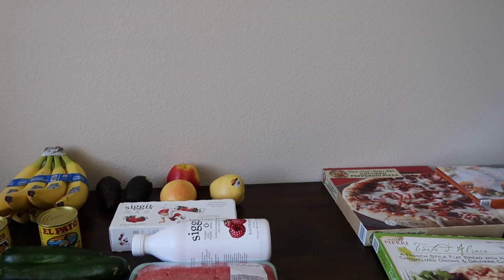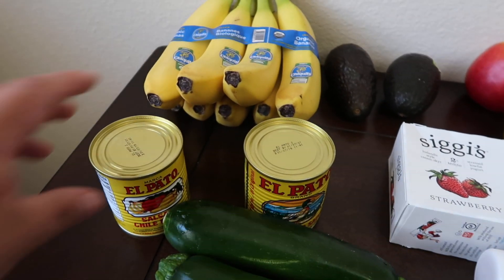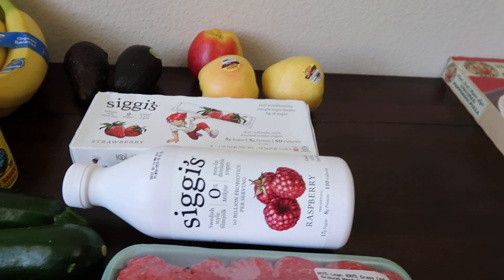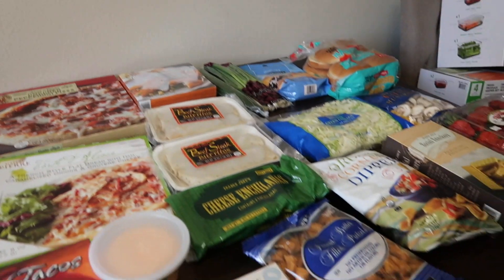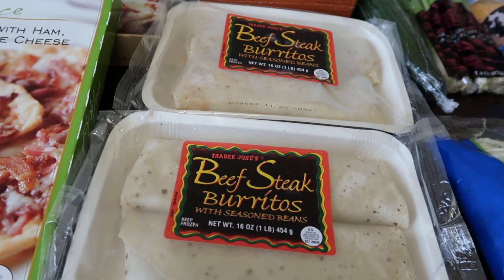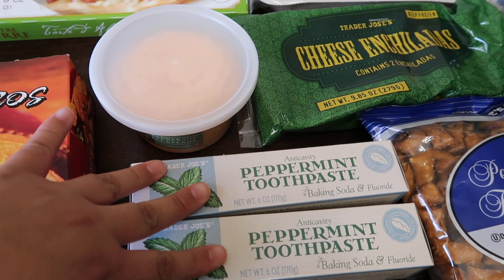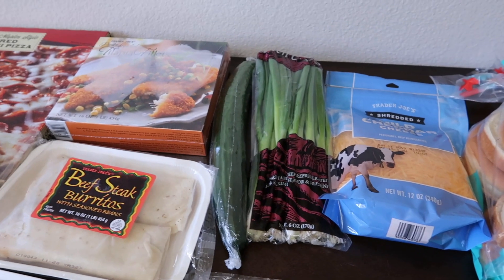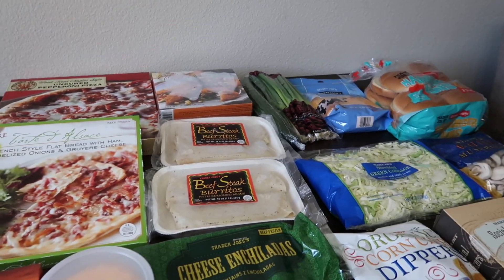Weekly Grocery Haul | Trader Joes and Sprouts